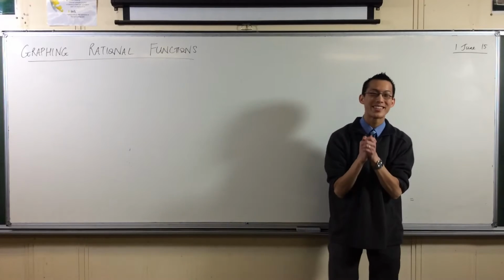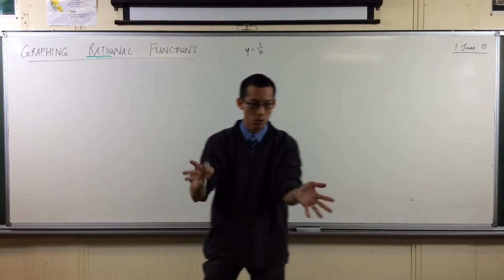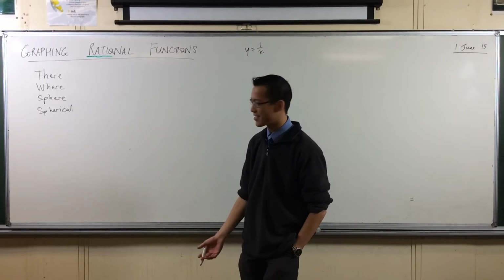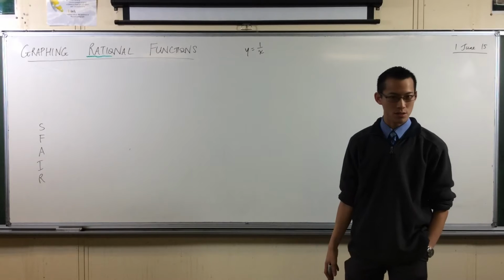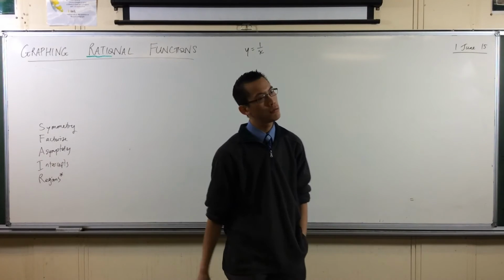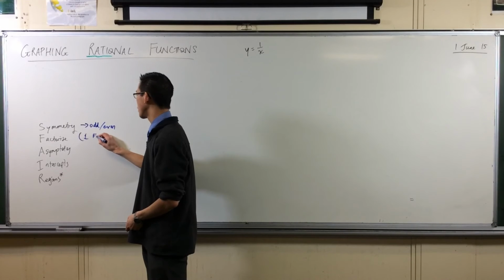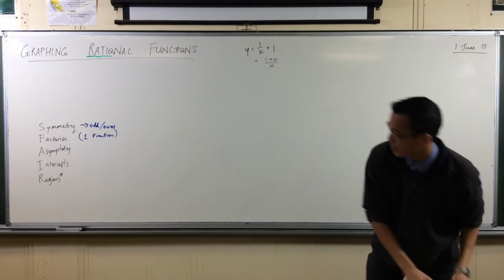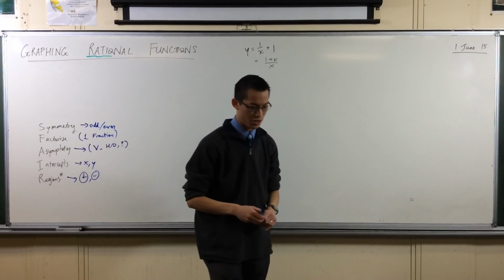Introduction to Graphing Rational Functions (SFAIR)